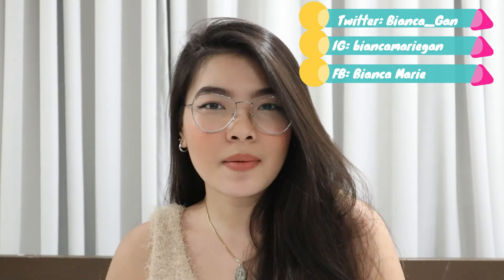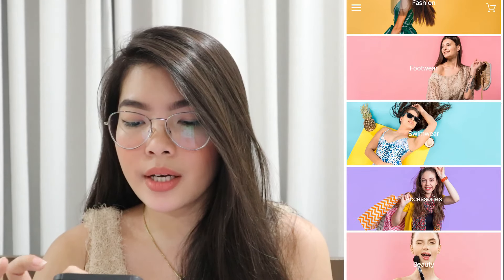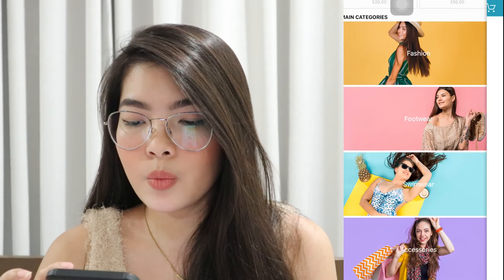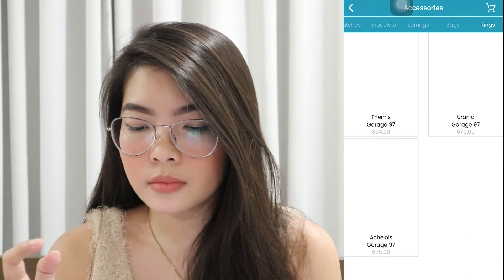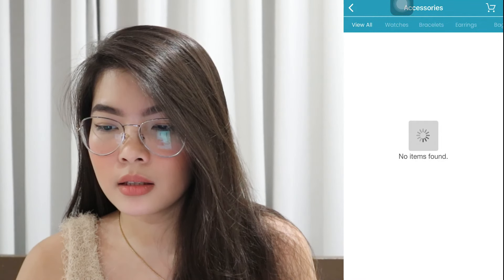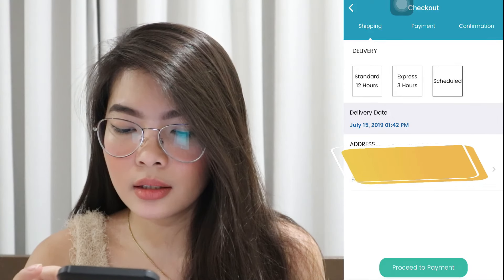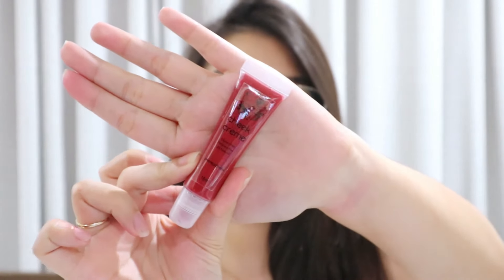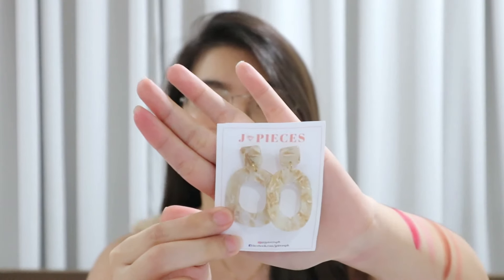3-Hr Delivery Shopping App?! ft. Zap Here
If you love local and wanna shop local, Zap Here is the right one for you! It's a newly launched shopping app that delivers within 3 hours. How cool is that??